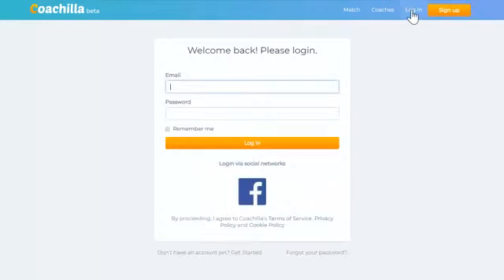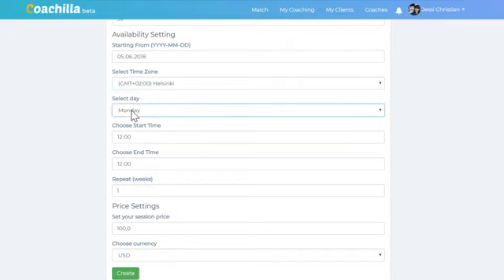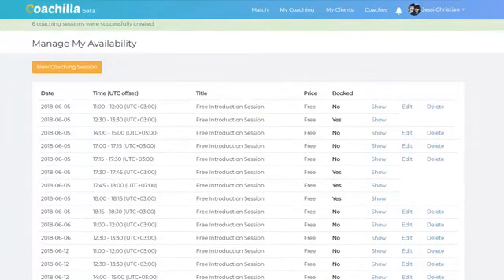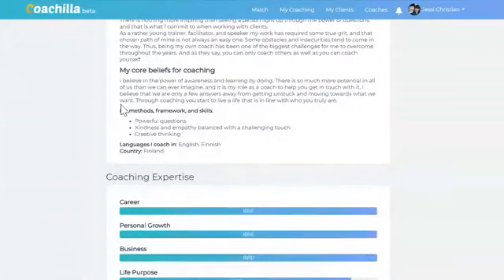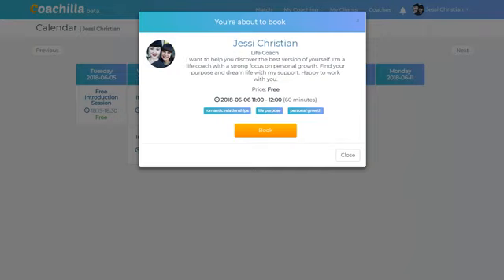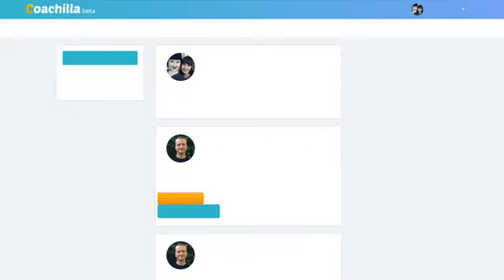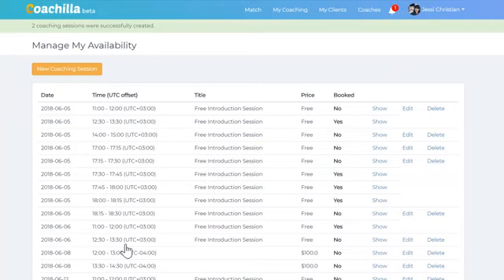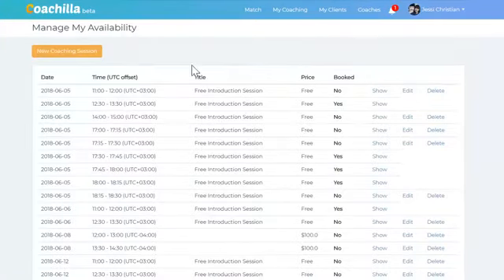Webinar Coachilla First Coaching Session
Our first webinar for our coaches at Coachilla.
You can find out:
1:40 How to set up sessions
10:00 How the client finds you + interaction with the clients
16:00 Demo: first session via video call
23:00 Q&A